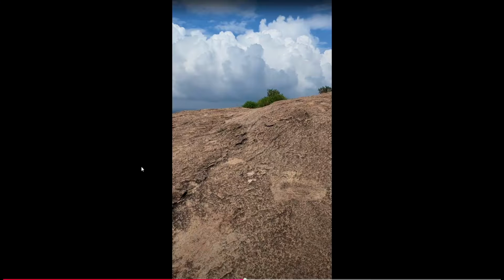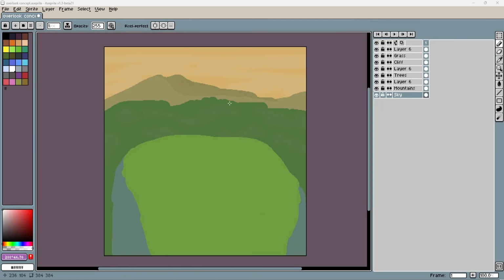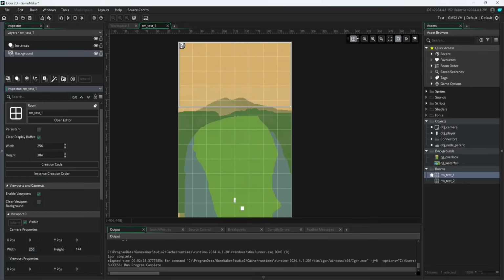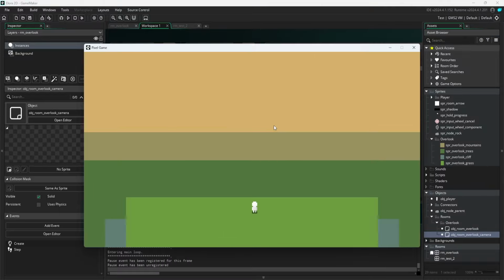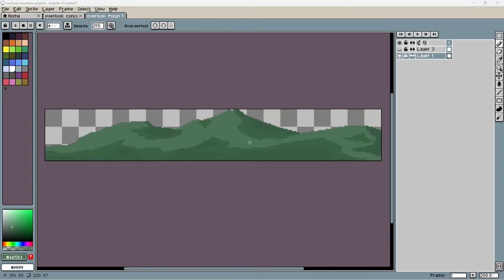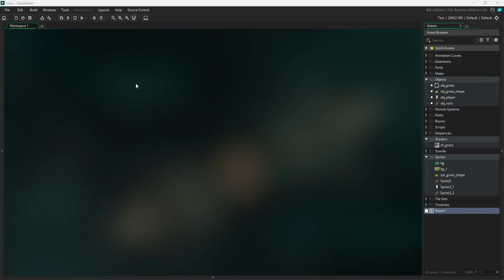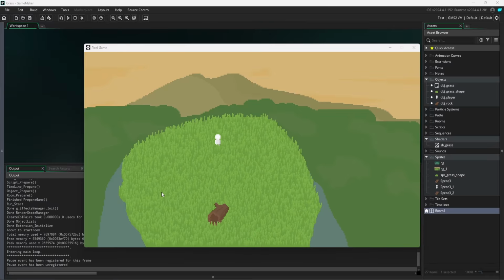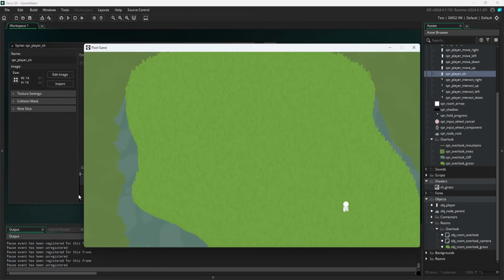creating a visual moment | game dev journey #3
creating a view.